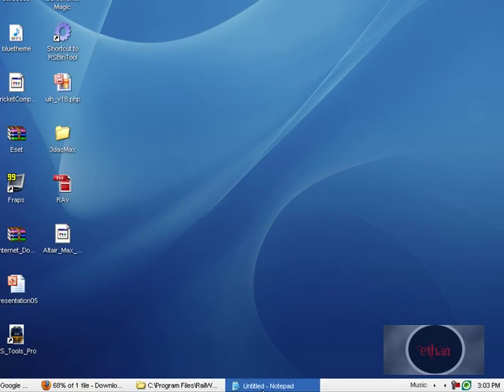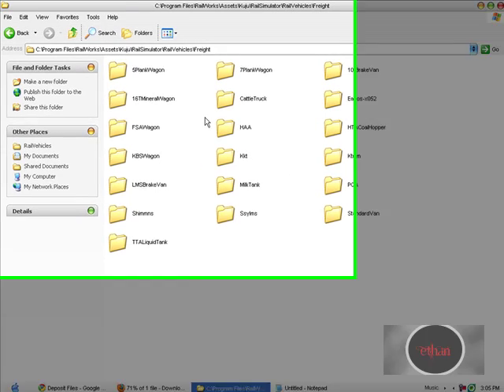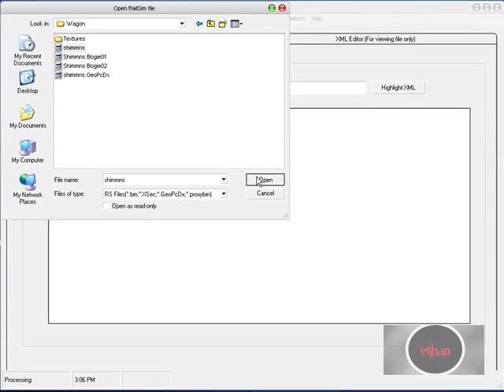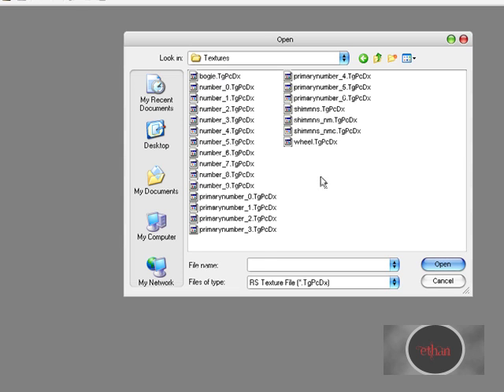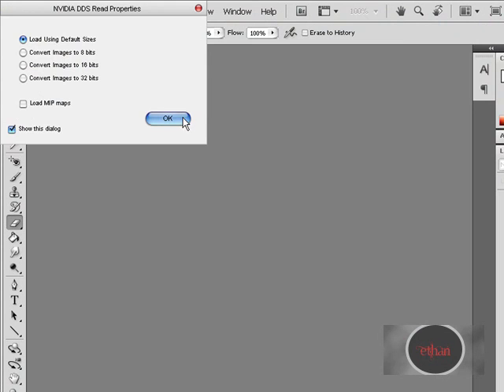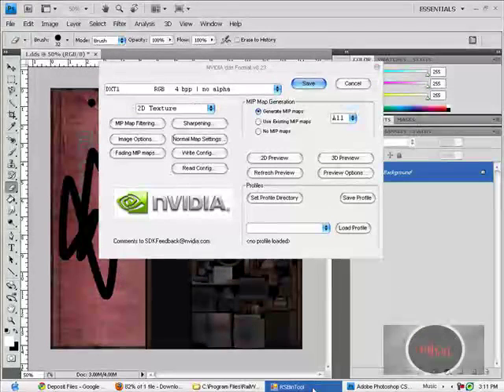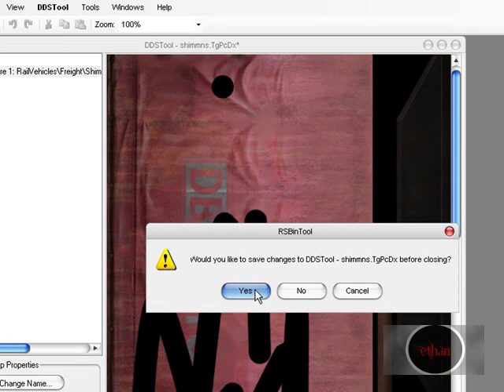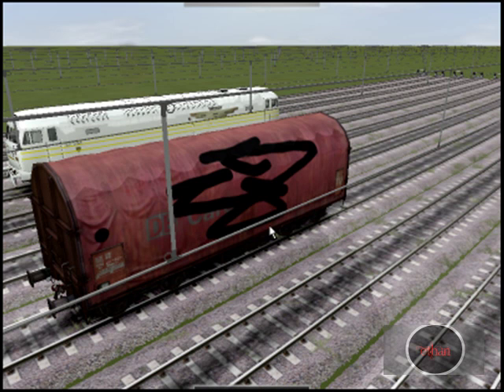How to Repaint Locos in Rail Simulator and Rail Works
In this tutorial,i will help you to Resin or Repaint locos or wagons in Rail Works or Rail Simulator.Well in this i am going to repaint a wagon but you can use the same steps to repaint Locos etc.Well you can download re skins on your website link is here

The Best Rail Simulator and Rail Works Site

Register here for reskins suppors and guides for rail sim And rail Rail works...
So.see you there mate..